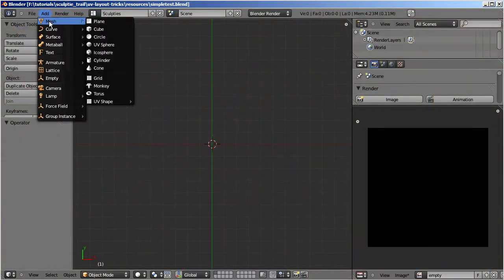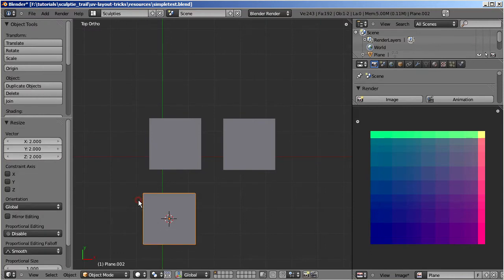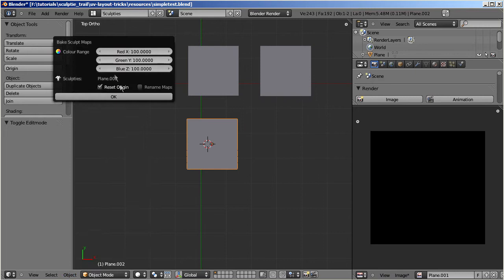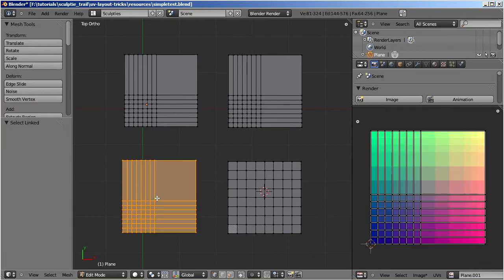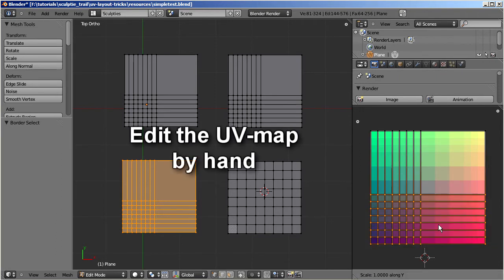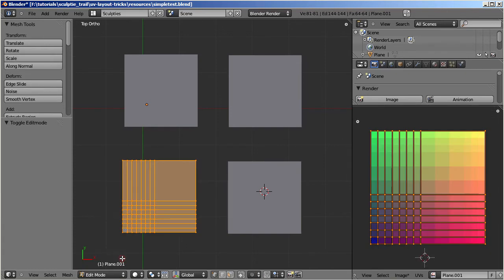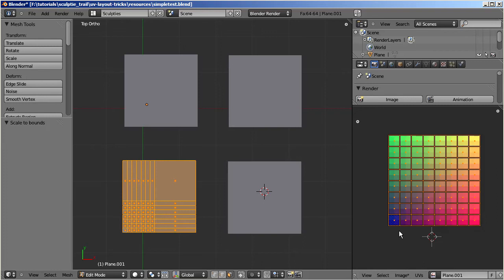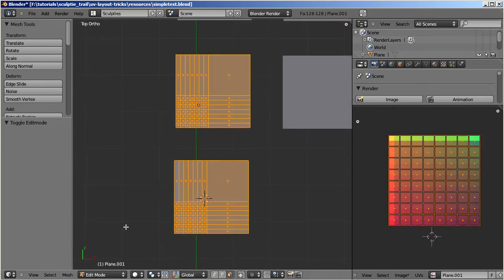Sculptify I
This tutorial is the first of a series of probably 3 videos about Primstar's Suclptify option. But it contains a lot of information about UV-maps and how sculpted Prims work under the hood.